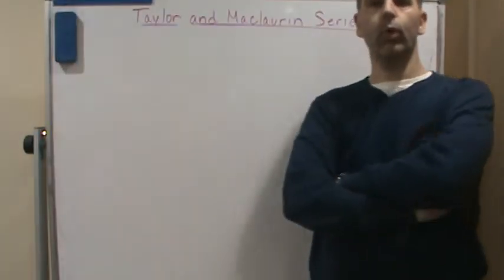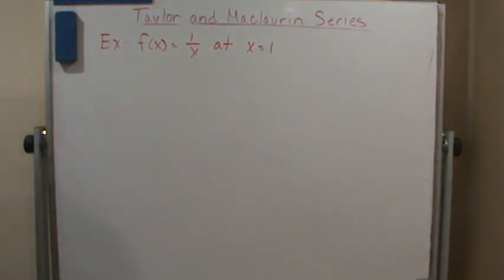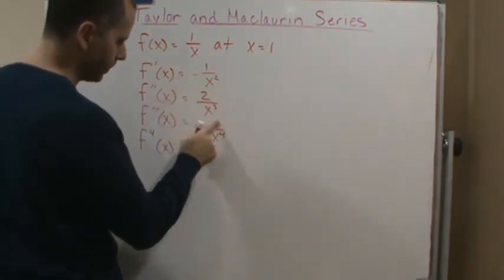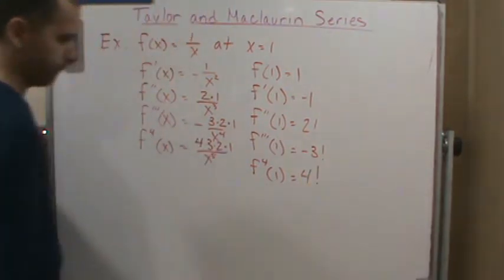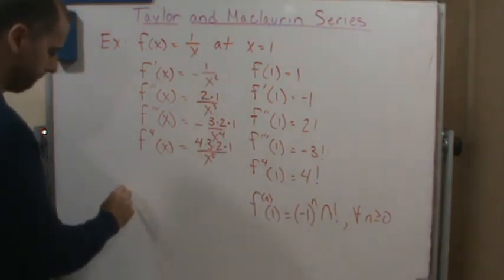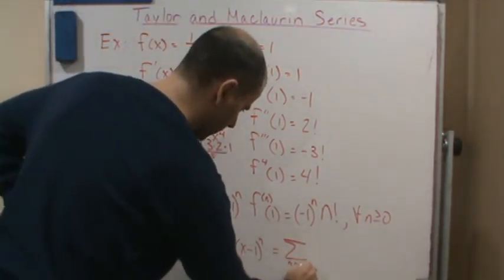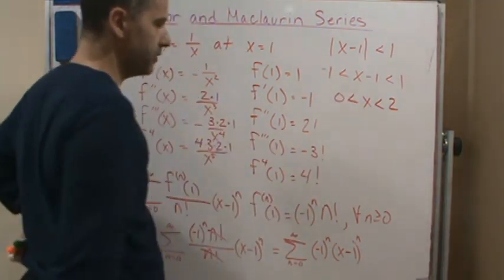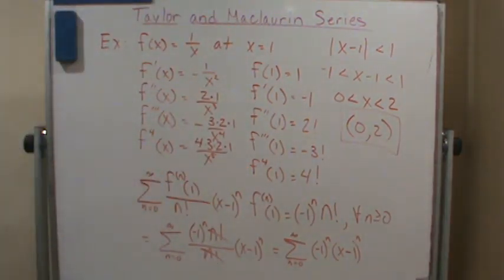Calc2 Taylor and Maclaurin Series Convergence Example 1